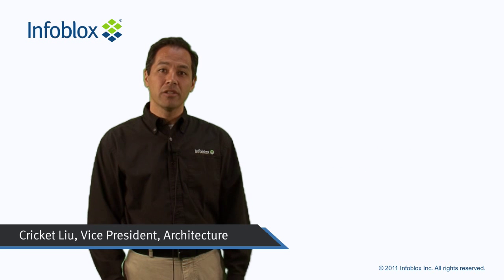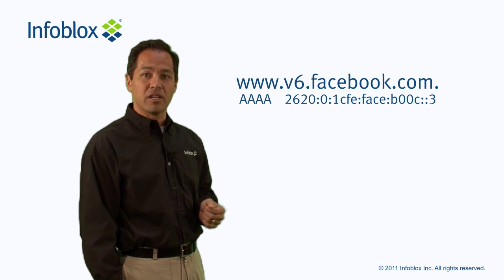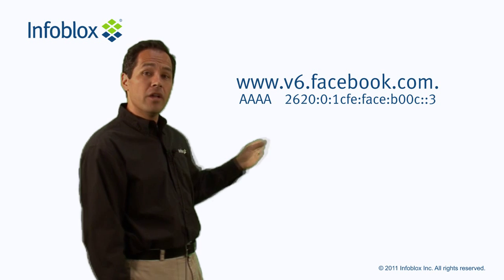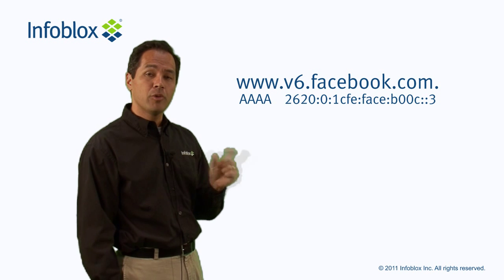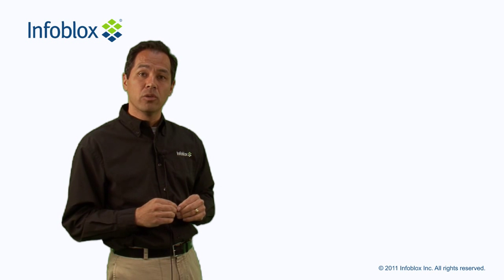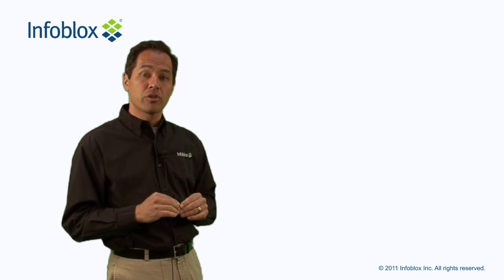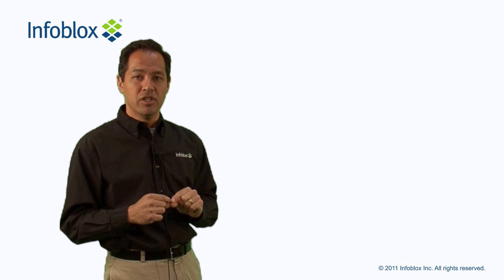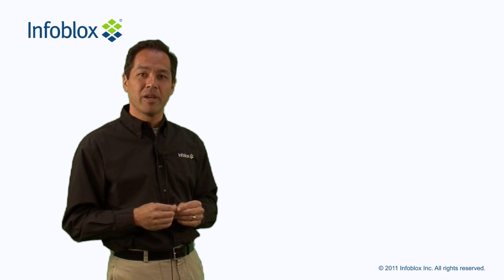DNS Preparation for IPv6 with Cricket Liu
Cricket Liu Discusses World IPv6 Day and what you need to do to prepare your organization's DNS.

Includes several examples using the quad-A record that Facebook added in order to support IPv6 on their web server.